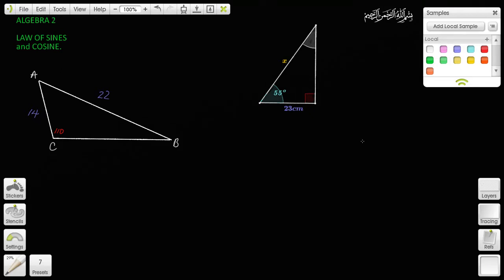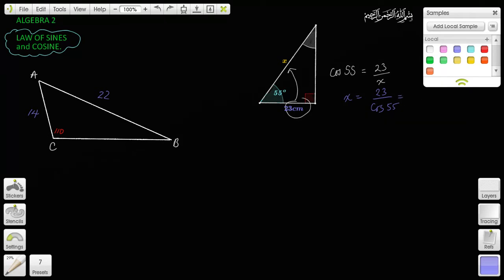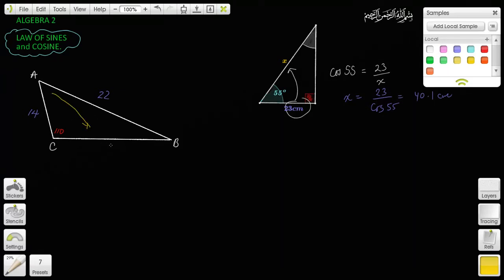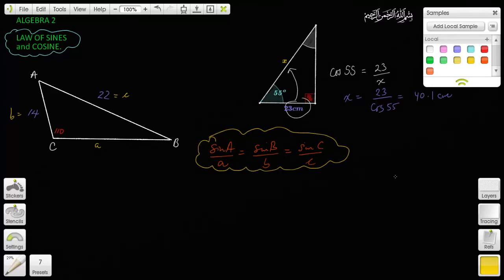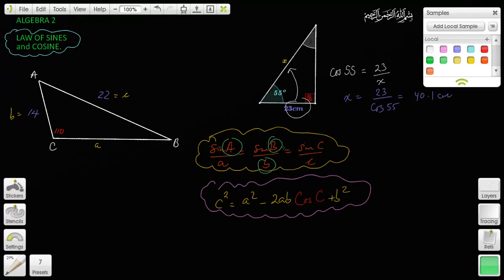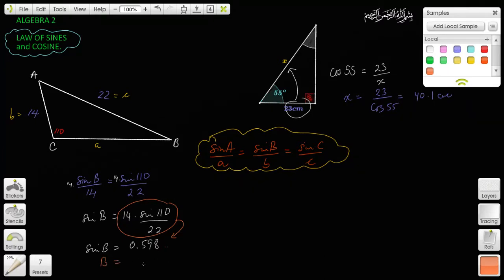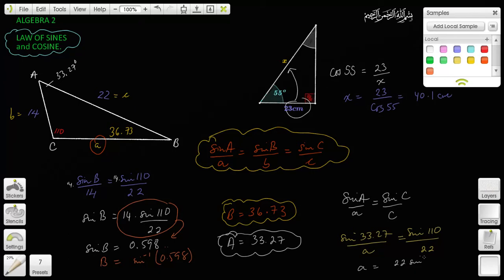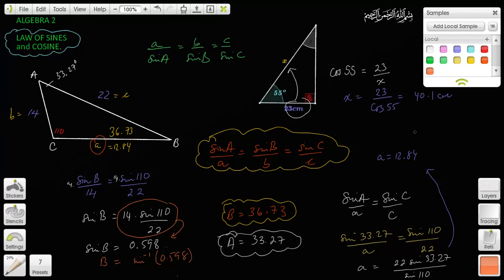Chap 10 ( video ) Algebra 2. Law of Sines.